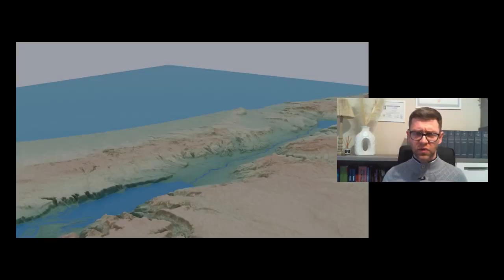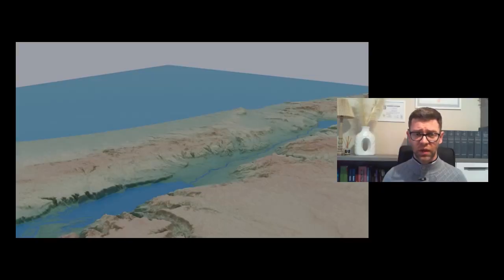Ya'akov ben Yosef (ENGLISH)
Learn to see Israel, which you already know as a place in the Bible, as a land in the Middle East.